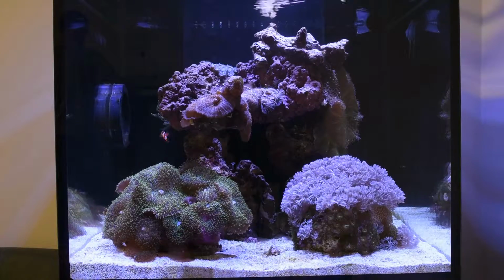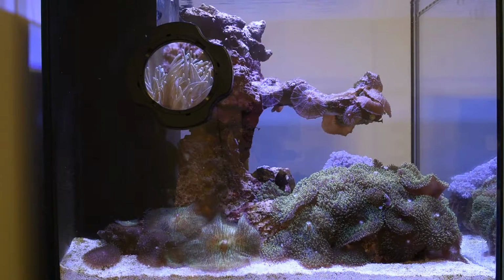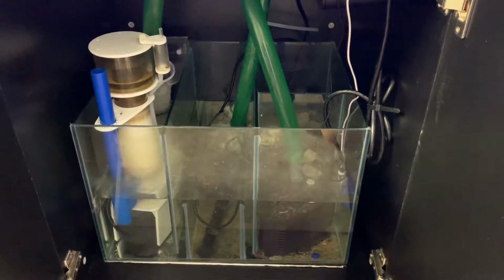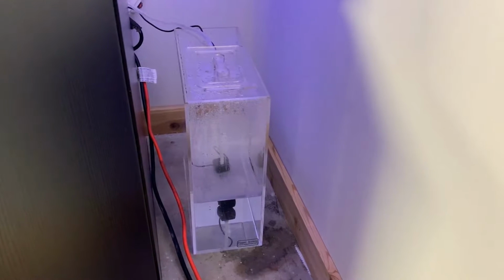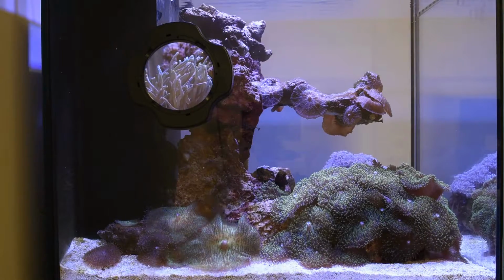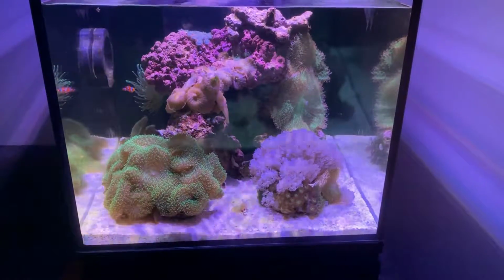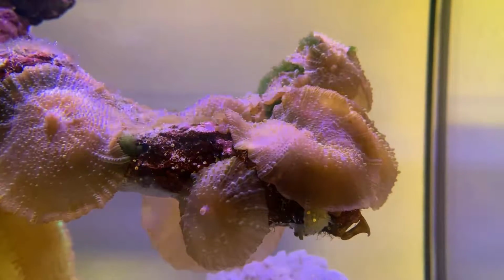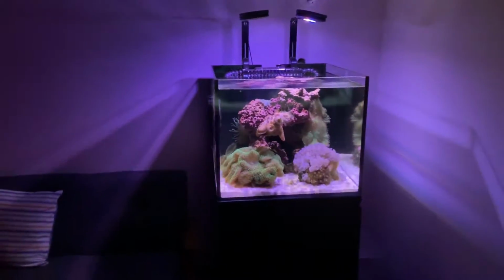SCA 50 Gallon Reef Tank - 3 Month Update!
The SCA 50 gallon rimless tank is a great little beast!

Its hitting its 90 day mark now and is time for an update. One of the clownfish jumped out, and the firefish stung himself on the anemone... so I'll be adding more fish soon. The SCA 301 Skimmer is being a little difficult to tune in this go around, but it'll get there. I've had great experiences with them in the past. The corals could not be happier and are multiplying faster than I can control them! A great problem to have for now :D
Can't wait to see what it looks like in a year or two!
9/10 would recommend this tank!

Big shout out to Just Neighbors for their songs in this video!